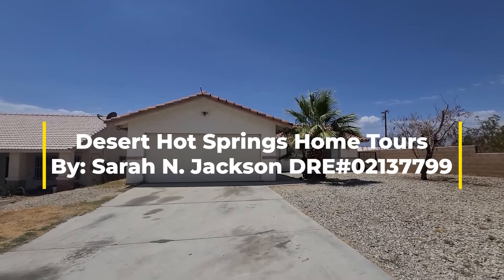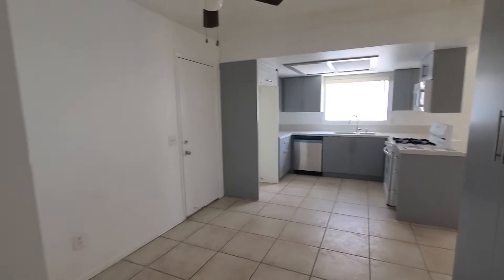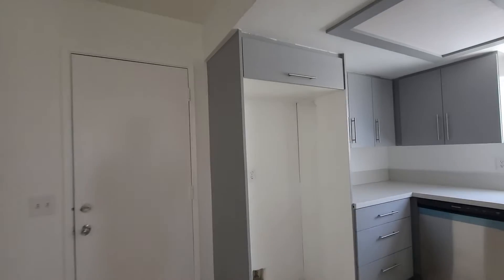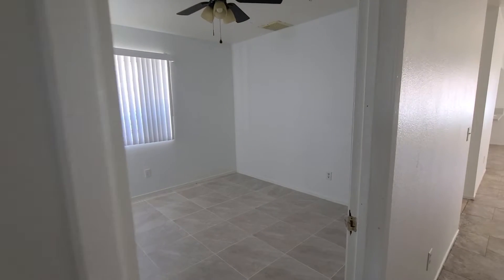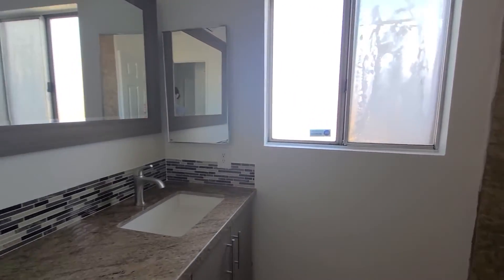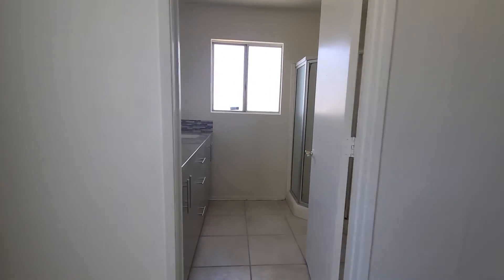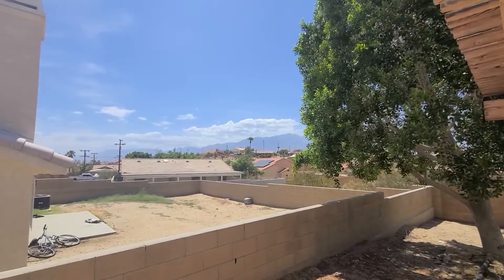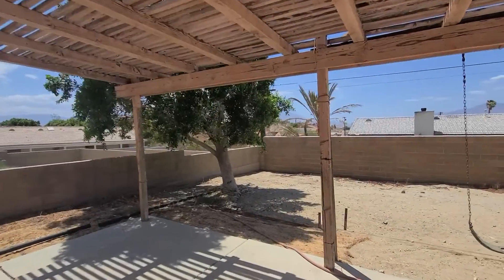13655 Hidalgo Desert Hot Springs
An expert in Desert Hot Springs Real Estate, I'll take you on a tour of one of the best properties in town. DHS is known for killer views among other things.